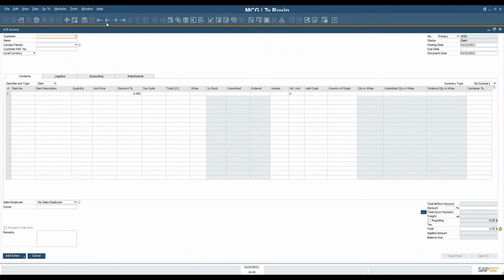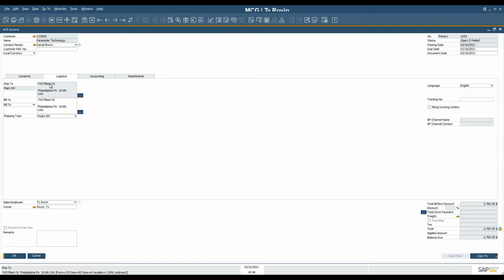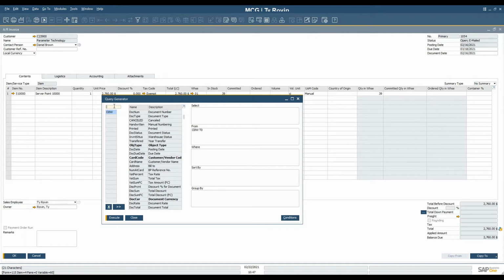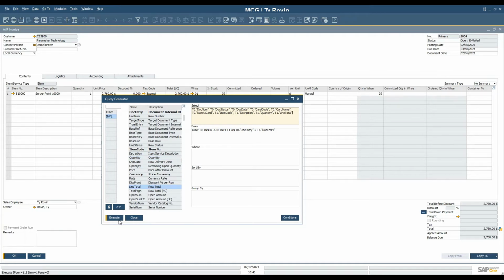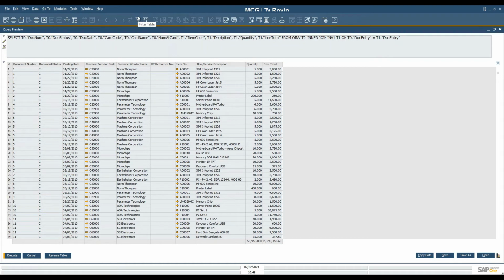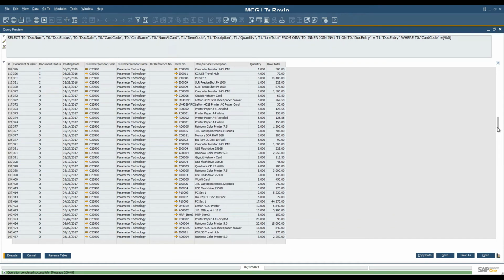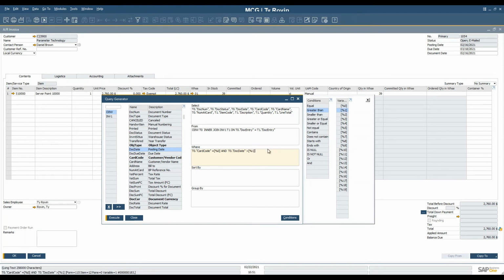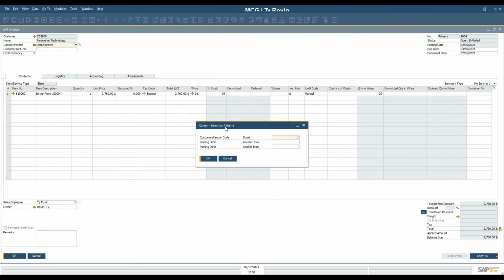MCG University | SAP Business One Creating a Query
In this course of MCG University, we will show you how to create a Query in SAP Business One.

This session takes a closer look at how to get the proper information in order to build a query, how to create a query, how to create filters and conditions for the query, how to save it, and how to run it after creation.

For more information on creating a Query in SAP Business One, visit us

Michell Consulting Group is a leader in the technology industry with experts that provide best in class business solutions to small and midsize industries. From Enterprise Resource Planning (ERP) custom solutions and custom software development to Managed IT, Certified Information Security (InfoSec), and Cybersecurity, our team has the expertise to provide results that will utilize technology to transform your business into a Digital Enterprise to achieve your mission of corporate success.

To learn more about who we are and what we do, visit us

We’re here for you. Let us know how we can help